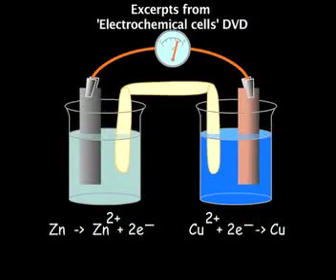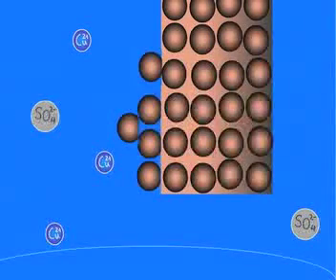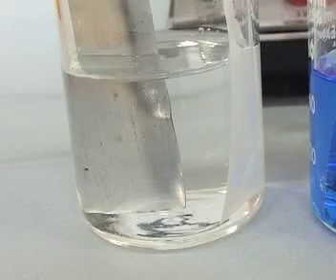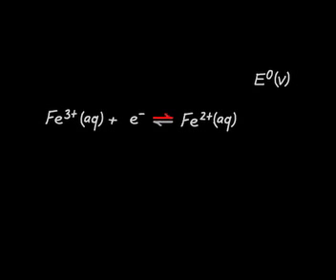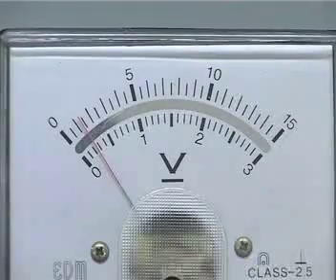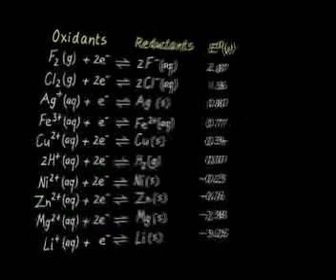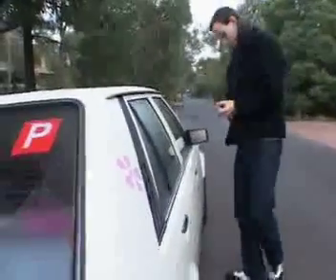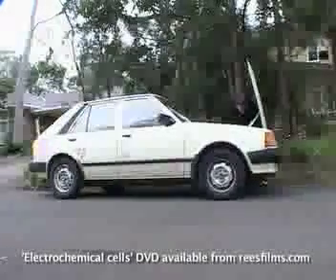Redox Reactions: Electrochemical cells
Reviews basic redox chemistry principles, including energy conversion in the Daniell cell. We see how a galvanic cell is constructed and tested, and how you develop half-cell equations.
The electrochemical series is explained: what it is, its uses, and the limitations of predictions based on the series.
Advanced version - for senior high school and tertiary students. Duration: 25 minutes.